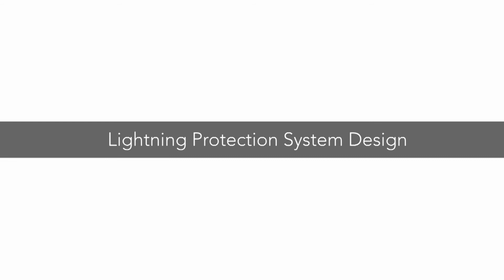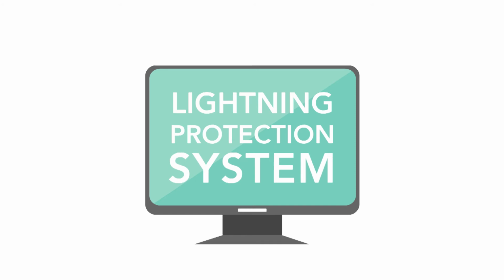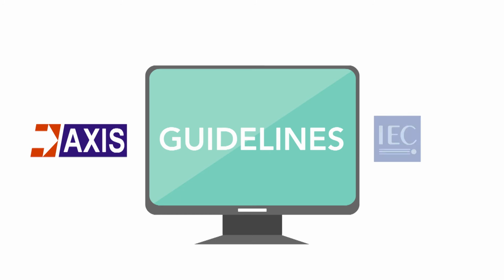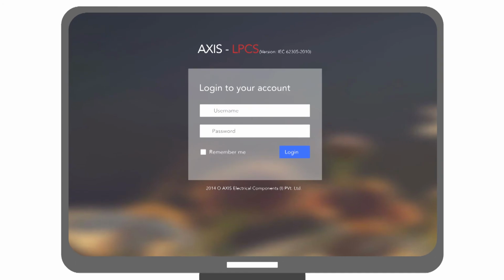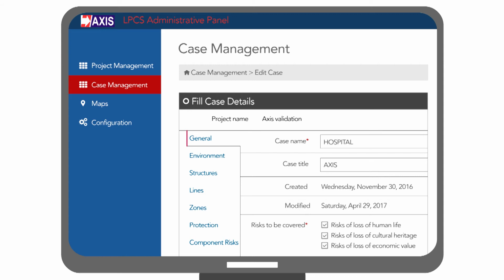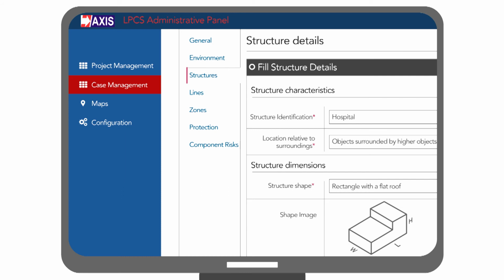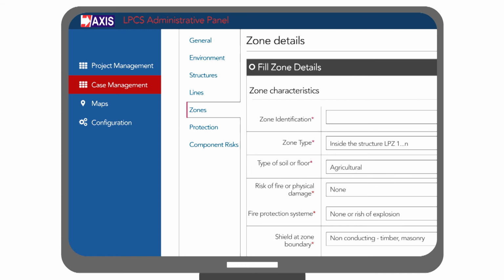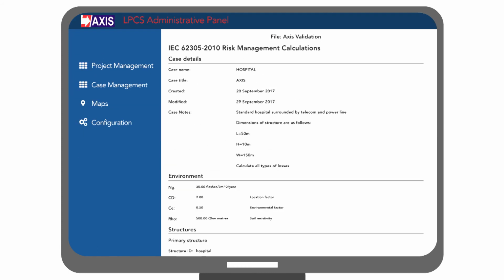Lightning Protection Part 2: Standards, System Design and Risk Assessment Software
to learn more.

Lightning is an awe-inspiring natural phenomenon that can discharge up to 200,000 amps in a fraction of a second, thus making Lightning Protection imperative for modern structures. A direct strike can have devastating effects on people, buildings and the natural environment. Especially during stormy seasons, we witness numerous accounts of people losing their lives due to lightning strikes. Beyond this obvious impact of lightning, the voltage spikes that accompany even indirect strikes can be catastrophic to a building’s electronic systems. With the advent of sensitive electronic equipment in our everyday life in recent times, the importance of proper protection has become extremely critical.

The first step in designing a lightning protection system is Risk Assessment. Lightning Risk Assessment uses a range of factors from the structure such as the height of the structure, number of incoming power and telecommunication lines, electrical systems, number of people occupying the structure, sensitivity of the equipment inside and many other factors to determine the risk that your structure faces.

Using the class of lightning protection decided from the Risk Assessment step, lightning protection system design can be done using the Rolling Sphere, Protection Angle method or the Mesh method. The system design will provide information such as location of the lightning arresters, down conductors, earth electrodes, other equipment and the complete Bill of Material.

After the correct system is designed in the first two steps, an experienced contractor should be used for the physical construction. An Mechanical, electrical and plumbing (MEP) contractor with experience of installing lightning protection systems can use the CAD drawings provided by the designer to complete the project as per the specifications to ensure safety for your structure.

As you have read above, assessing, designing and finally constructing a safe and reliable Lightning Protection System is not an easy task. It requires many measurements, calculations, and experience to execute perfectly. In addition to the products and 25 years of experience that Axis offers, we also offer a software suite which will help simplify all your lightning protection calculations so that you can put your head towards providing the best service for your clients. Axis can also help you with the entire process from Step 1 of Risk Assessment, to Lightning Protection System Design and all the way through supply of internationally approved products. Our engineers will be on the field with you to make sure that they provide the most precise protection for your structure!

You can read more about lightning protection systems and earthing systems with the following links:

• Introduction to the basics of Lightning Protection and Earthing and the Standards (IEC 62305 and UL 467)
• How does a Lightning Arrester work?
• What causes Lightning? Why do we need Lightning Arresters?